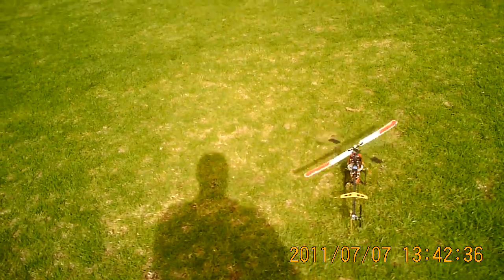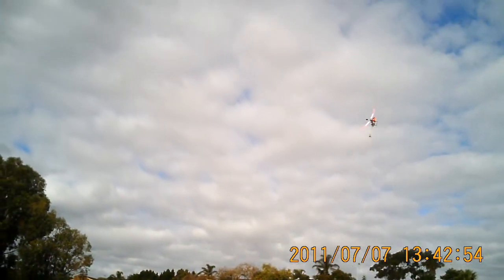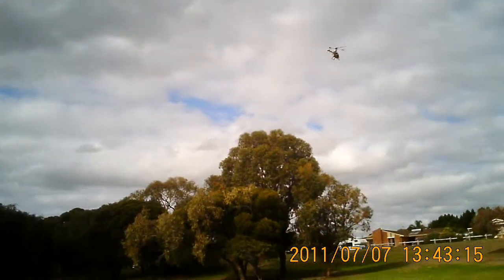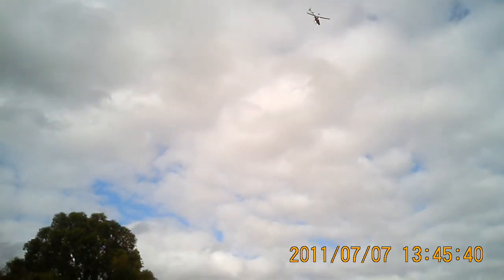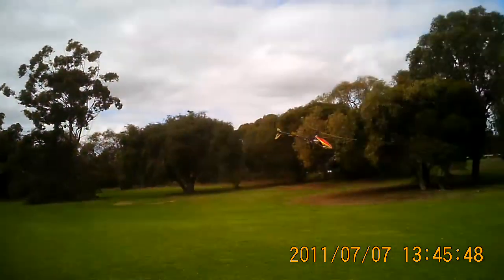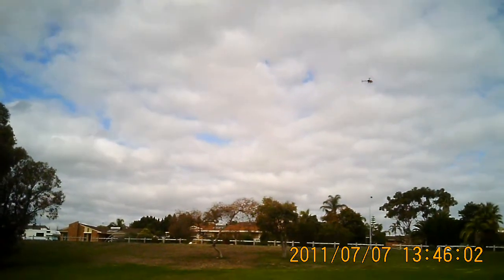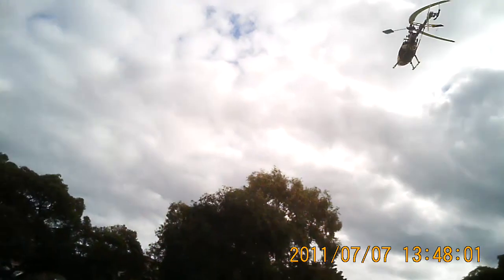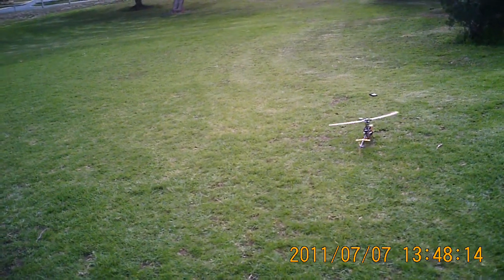450 MT - first attempt to link aerobatic manouvers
having a great day flying and pushing my own limits.